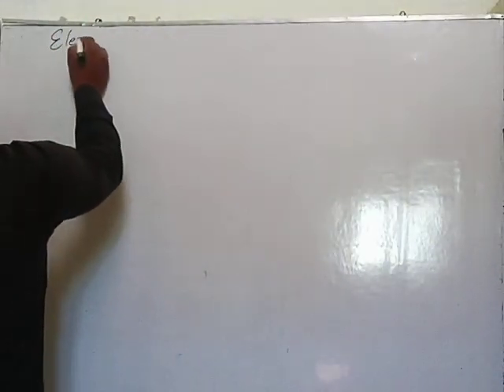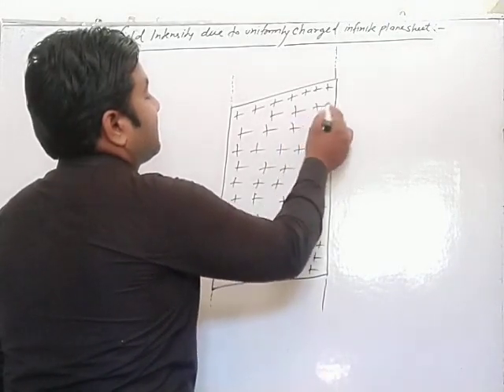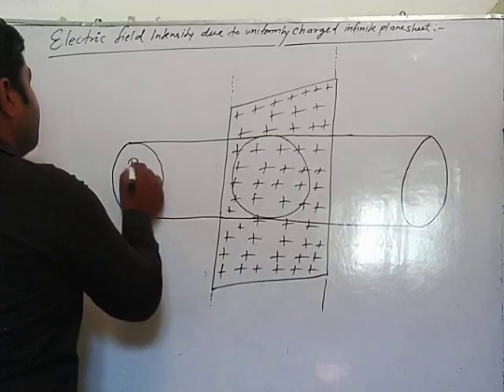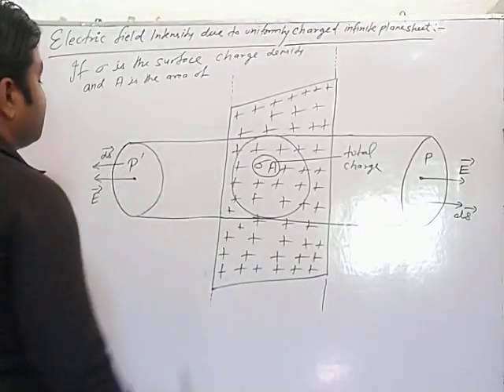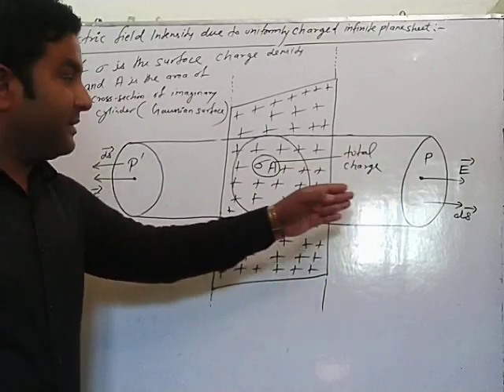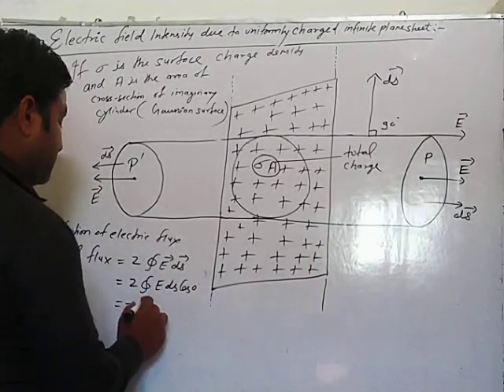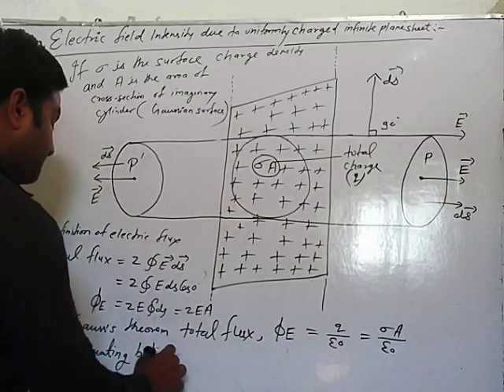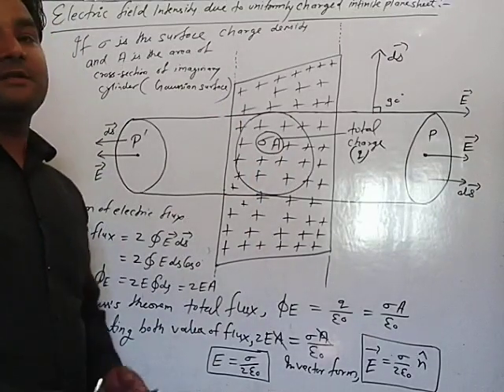Class Xll - Physics Classes:Lecture -15 Electric field intensity due to infinite plane charge sheet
Application of Gauss's theorem